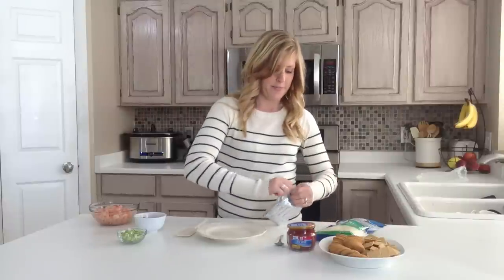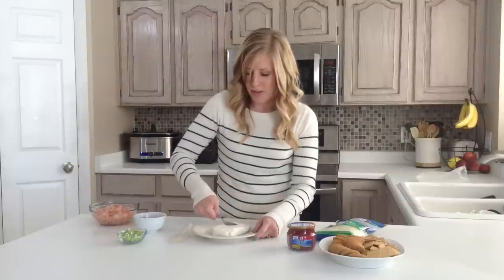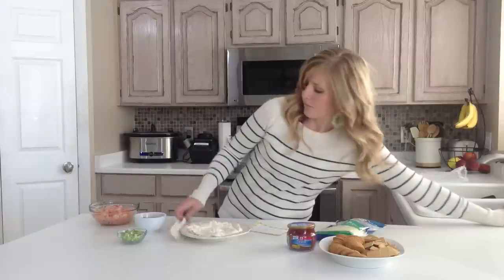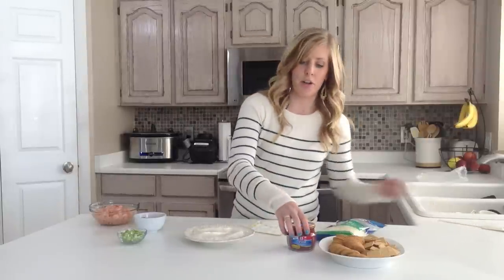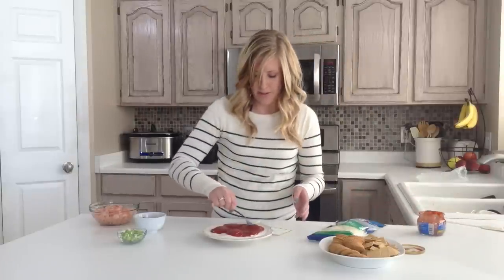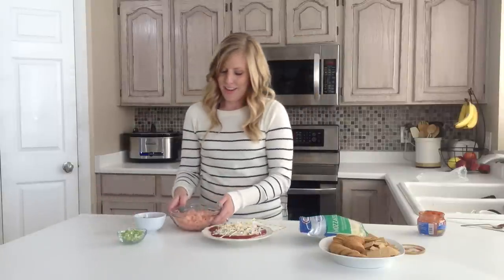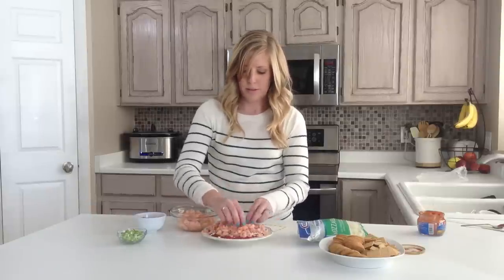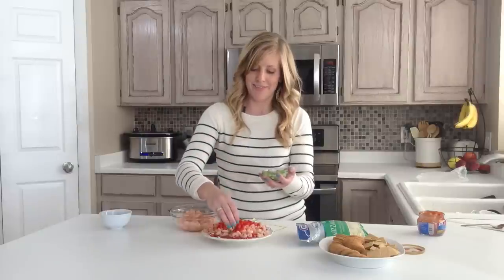How to Make Holiday Shrimp Dip | Snack | Six Sisters Stuff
Every year for Thanksgiving and Christmas, my Grandma Adamson had a Cream Cheese Shrimp Cocktail Dip. That was one of the things I looked forward to the most. (One year when I was 10 years old,  I accidentally dropped it on her light green carpet and stained it. I never dared tell her who it was. Sorry Grandma!) Anyways... I added a little twist on it and it tastes amazing! I brought it to a family get together and it was gone if a very short amount of time. Happy dipping!